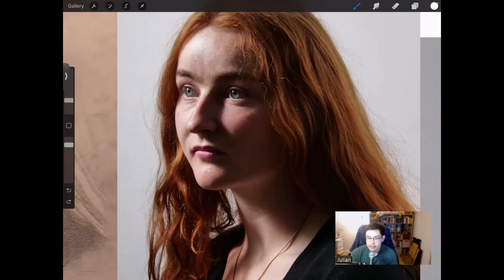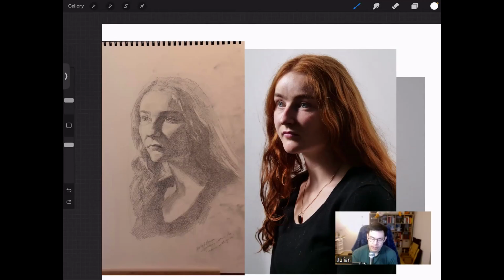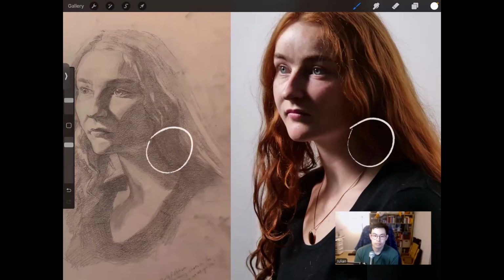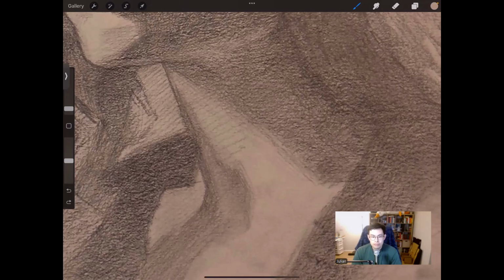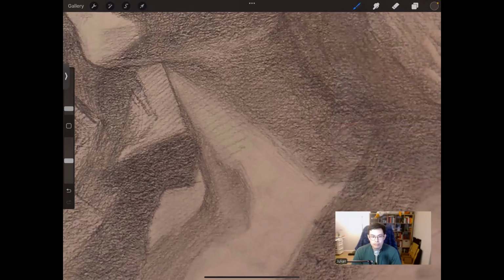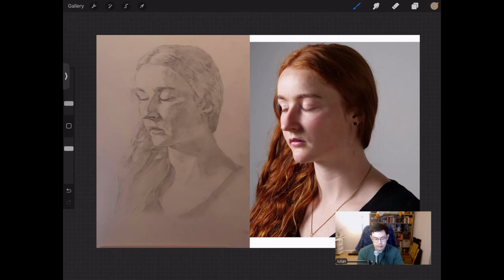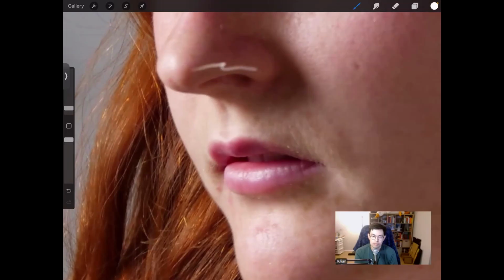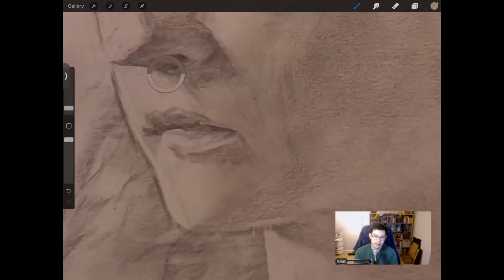Edges, Commissions, and Coffee w/ Stephen Bauman - Sept 2025 Mentorship Meeting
This past month, the focus was controlling and being cognizant of the different character of edges.

The video discusses how to think about shadow edges, as well as some thoughts on commissions.